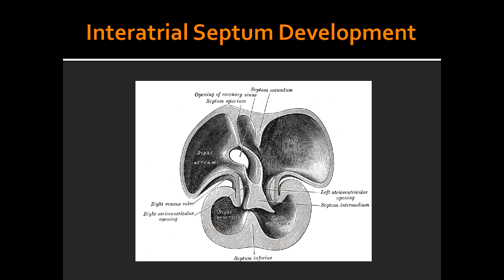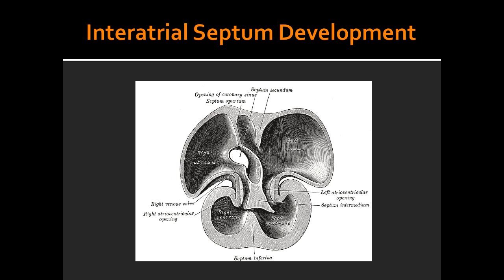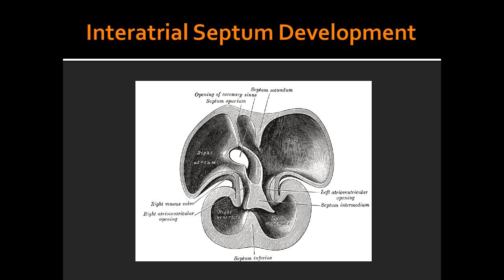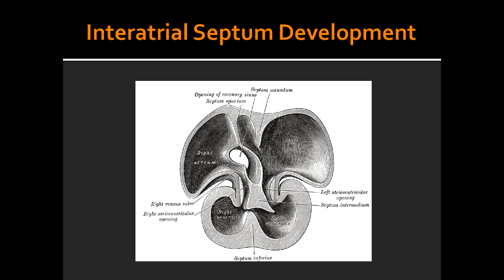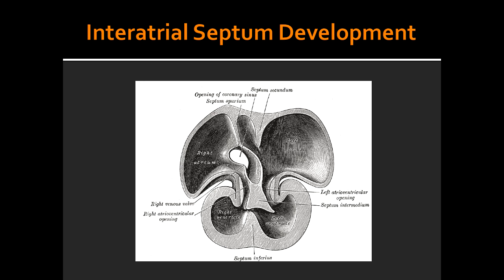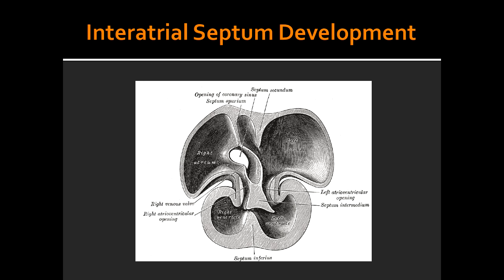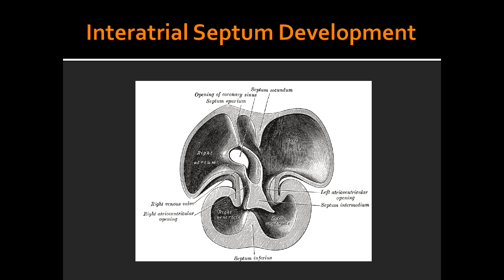Interatrial Septum Development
Foramen primum, endocardial cushions, secundum, foramel ovale, fossa, patent, First Aid, for, USMLE, Step 1, wiki, define, wikipedia,